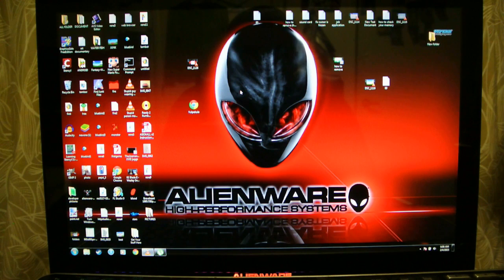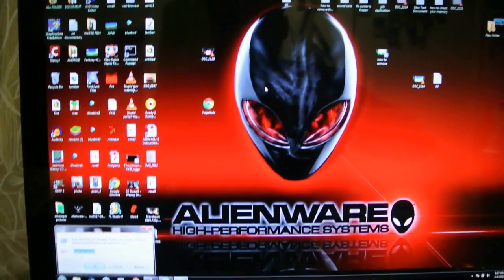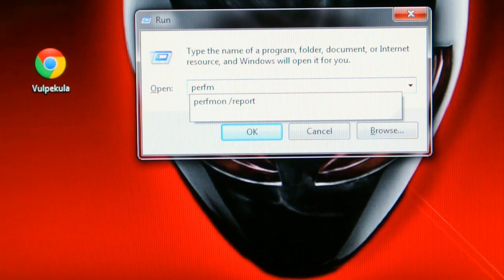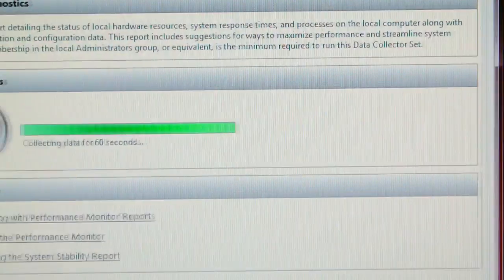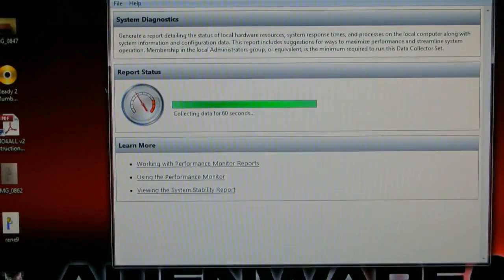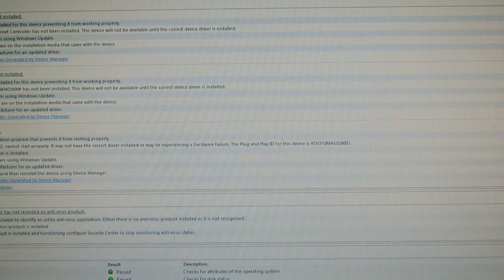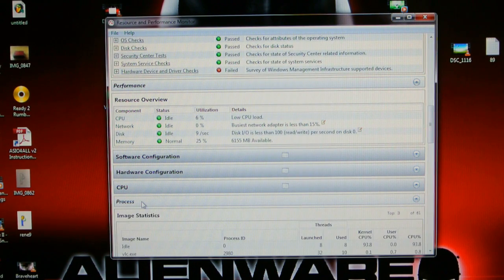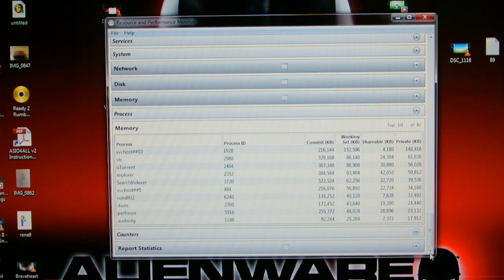HOW TO CHECK- Your pc health status for windows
Check your system if it isn't performing well for windows